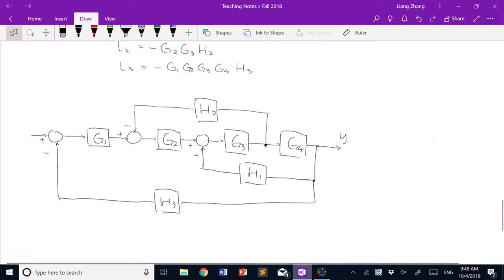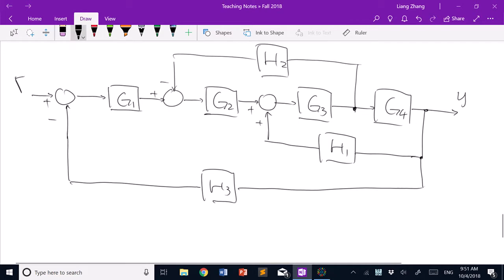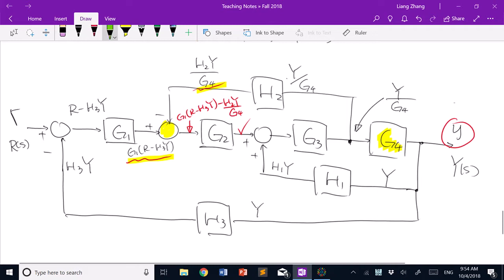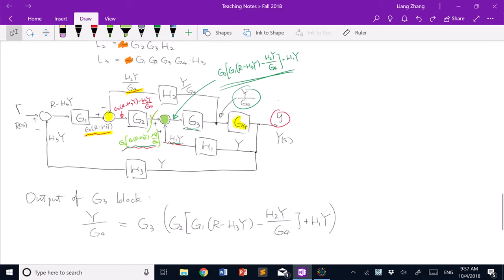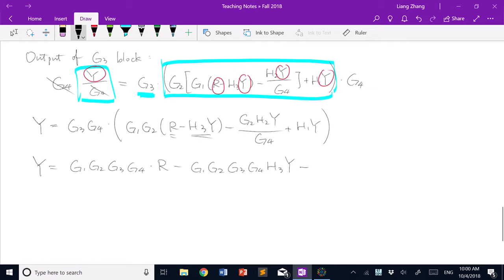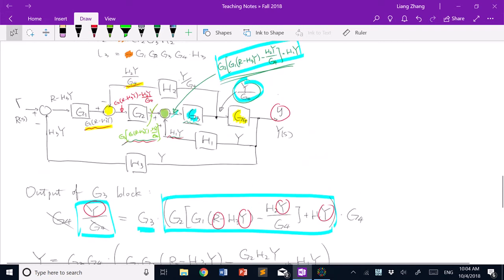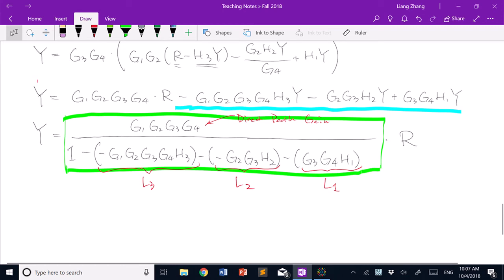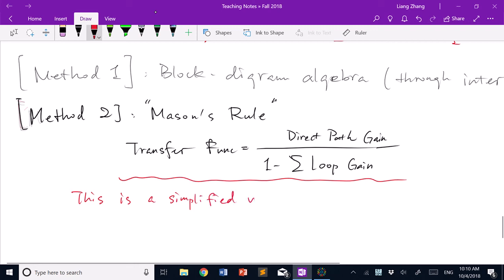ECE 3111 Lecture (10/04/2018) - Part 1